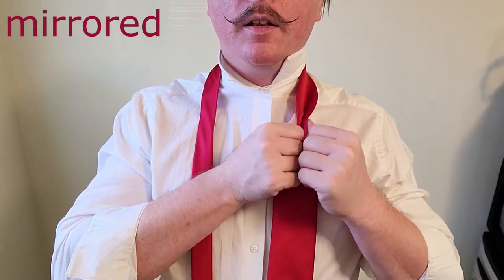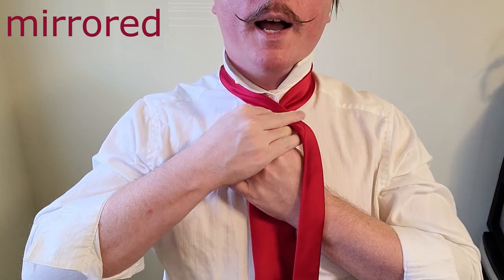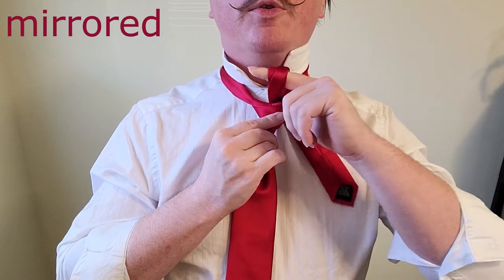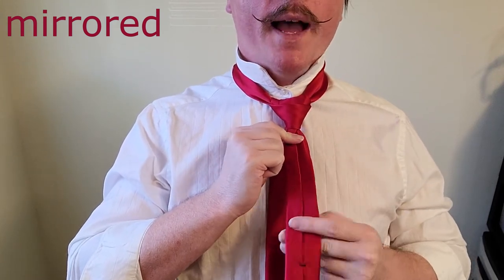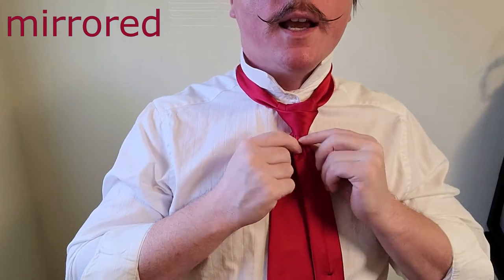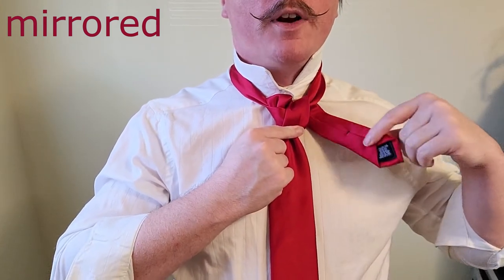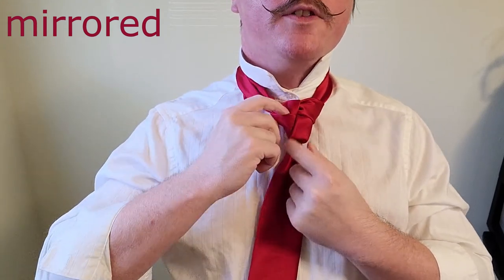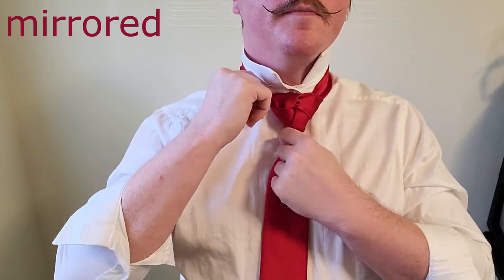How To Tie A Tie: The Truelove Knot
This Valentine's Day, wow everyone with this simple knot that gives huge returns.

Intro
Song: The Swingin' Moustache

Outro
Song: The Walking Moustache